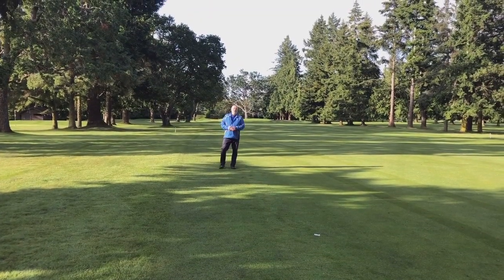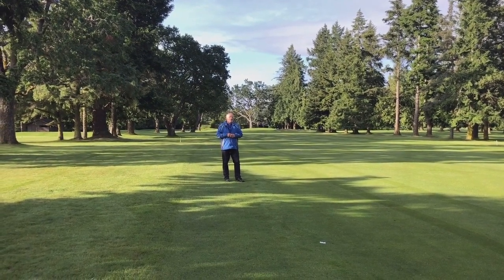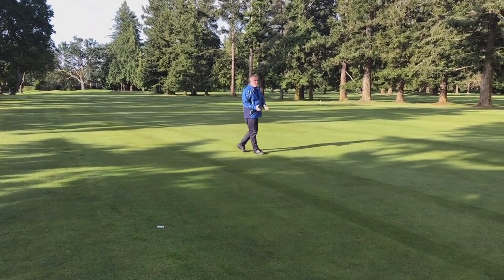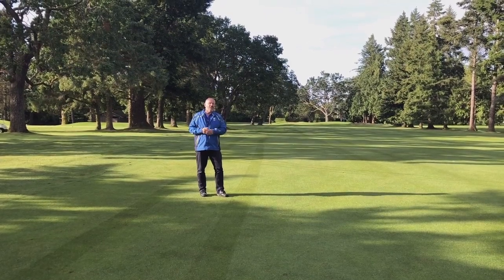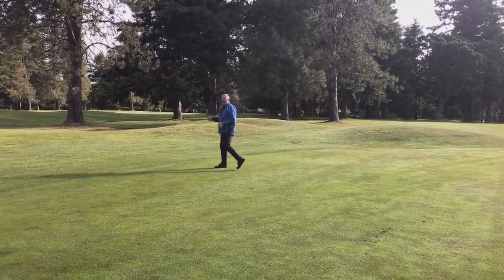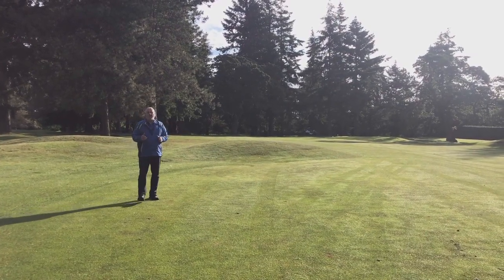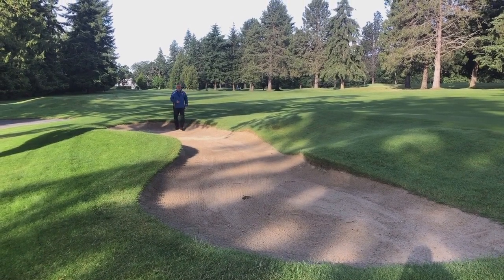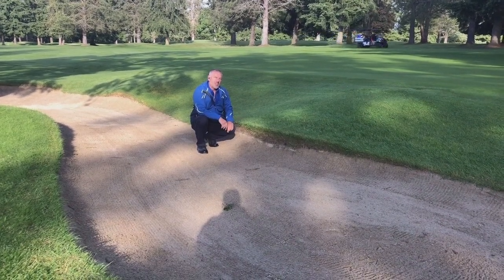Course Renovation Work on Holes 2 and 3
This month at Uplands Golf Club we discuss the course renovation work that will begin in June on holes #2, and #3.